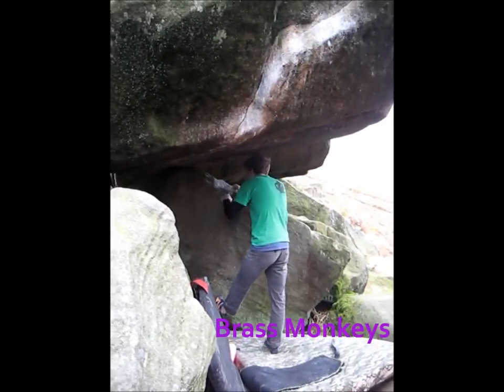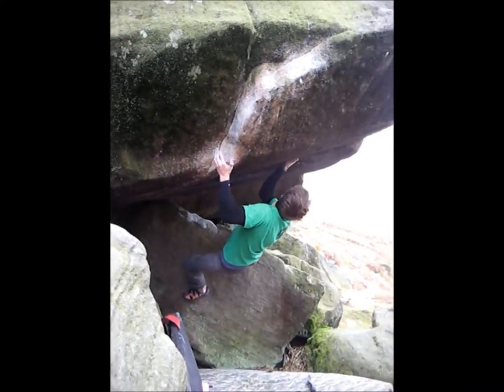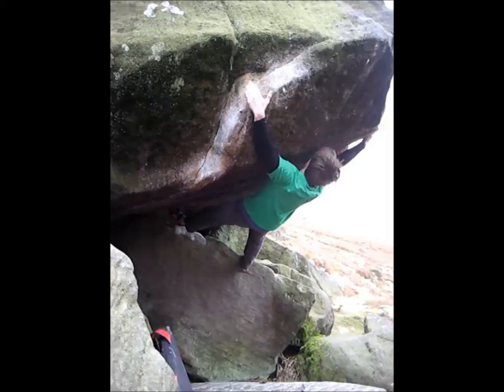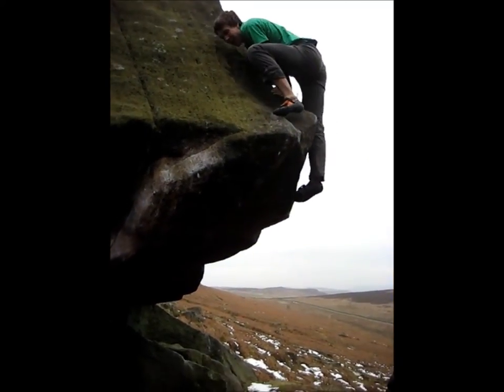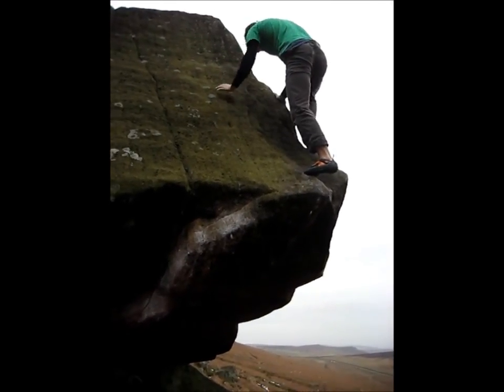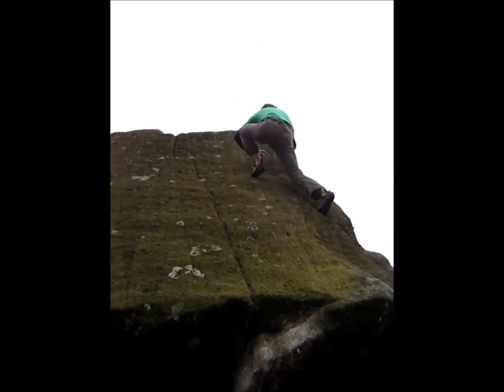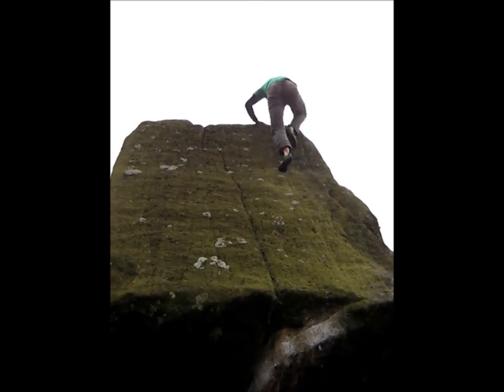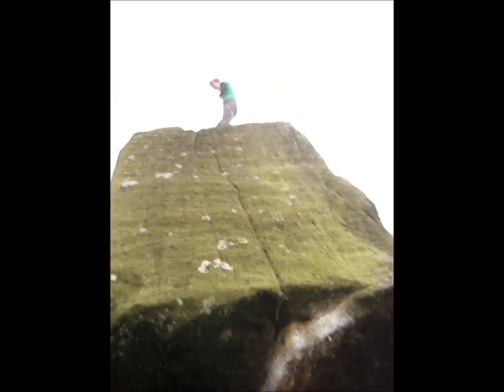Brass Monkeys - Stanage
Climbing Brass Monkeys at Stanage (7C)